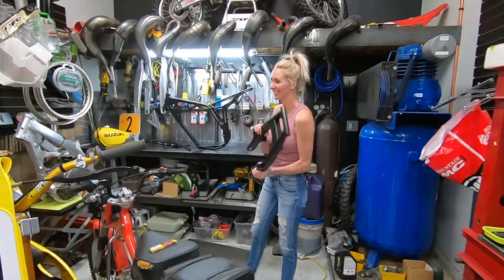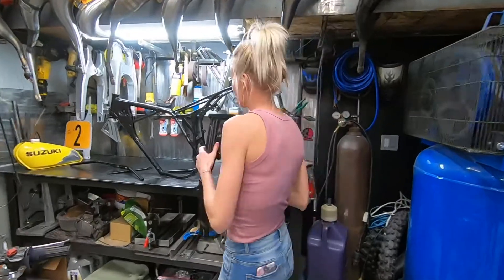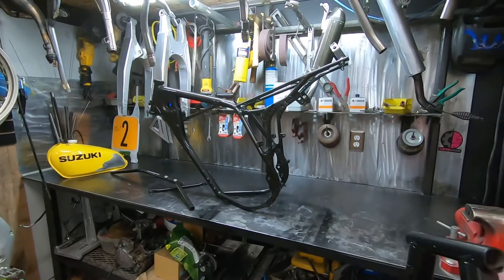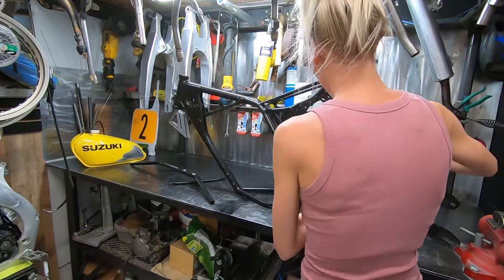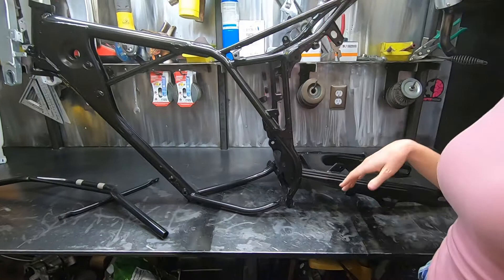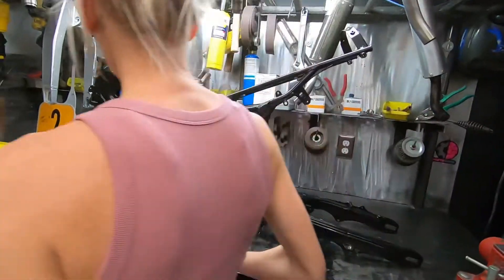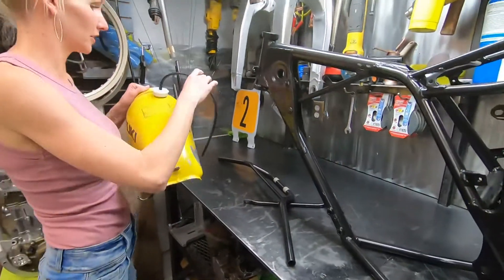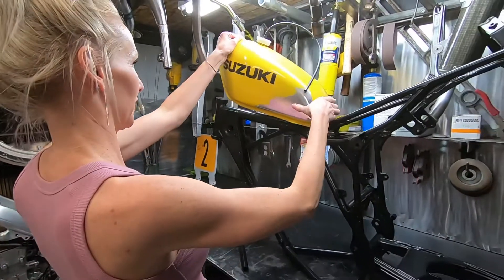Powder coat success 1976 RM125A